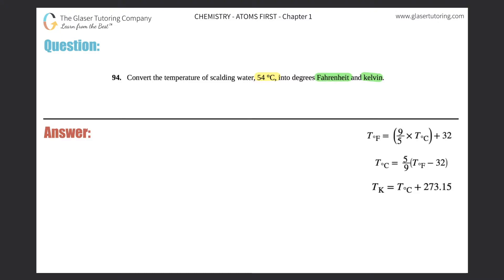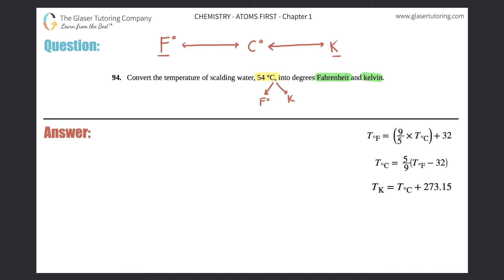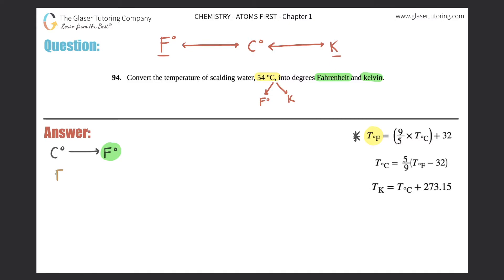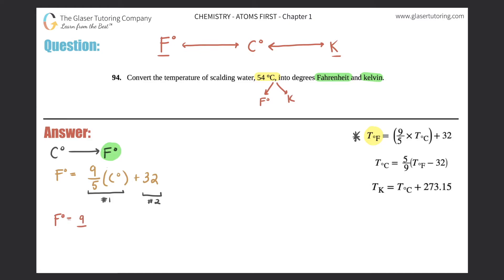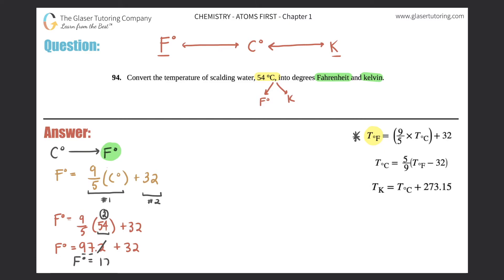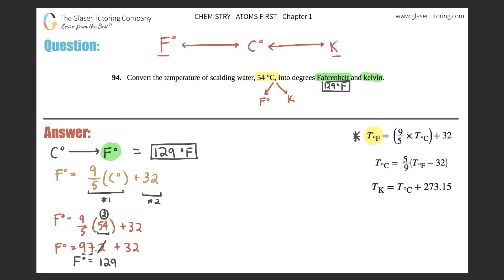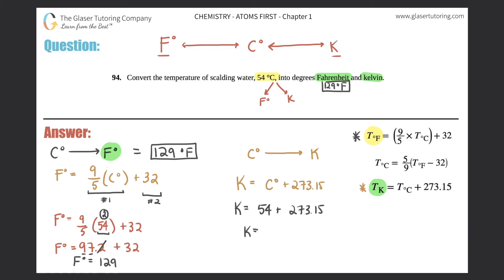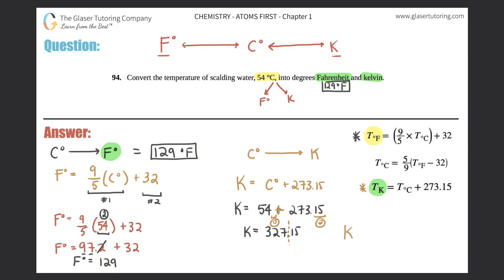1.94 | Convert the temperature of scalding water, 54 °C, into degrees Fahrenheit and kelvin.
Convert the temperature of scalding water, 54 °C, into degrees Fahrenheit and kelvin.